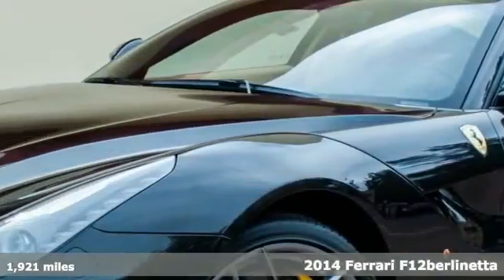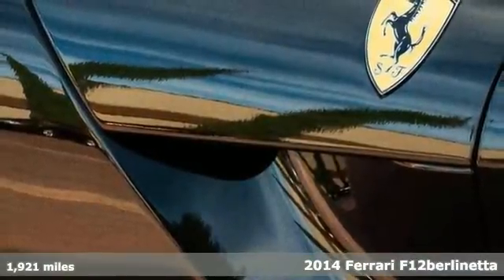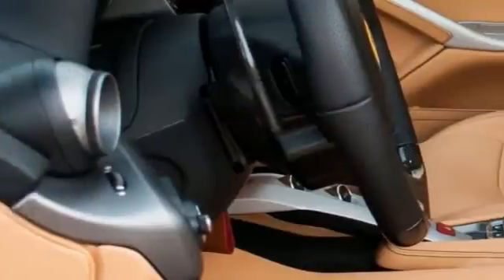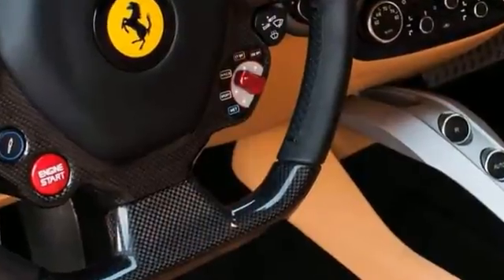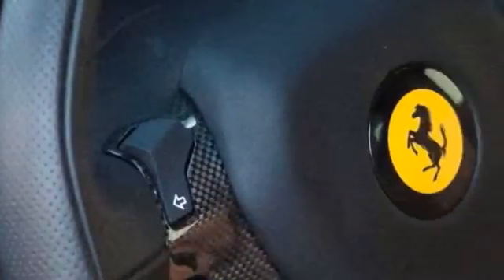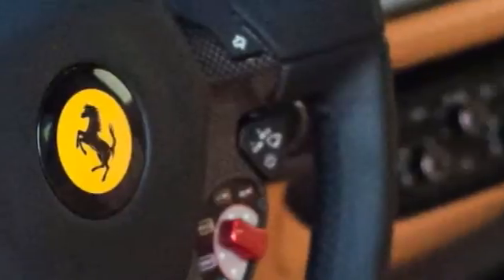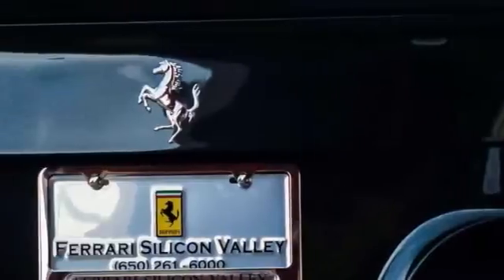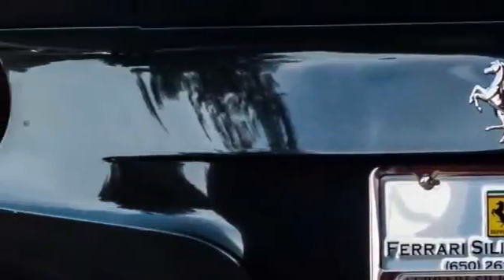2014 Ferrari F12berlinetta Redwood City CA Palo-Alto, CA #201311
Year: 2014
Make: Ferrari
Model: F12berlinetta
Engine: V-12 cyl
Transmission: 7 speed automatic with auto-shift
Color: Nero Daytona
Interior: Beige
Mileage: 1921
Stock #: 201311
VIN: ZFF74UFA8E0201311
Excellent condition As-new F12 with less than 2,000 original miles from new. The Full list of Factory Options on this spectacular F12 includes: AFS Light System, Yellow Brake Calipers, Carbon Fiber Driver Zone + LED's, Cruise Control, Suspension Lifter, Horse Stitched on headrest in Nero, Tachometer in Yellow, Scuderia Shields, Internal/External Electrochromatic Mirrors + Homelink, Rear Parking Camera, 20' Dark Finished Forged Wheels, Full Electric Heated Seats, Leather Headliner in Beige, Satellite Radio, Black Special Stitching. A classical V12 Ferrari for all-time and a Hyper-car rolled into one. Please get in touch with any questions.

Ferrari Silicon Valley Showroom
Address:
2750 El Camino Real